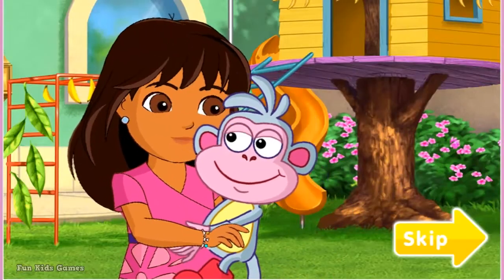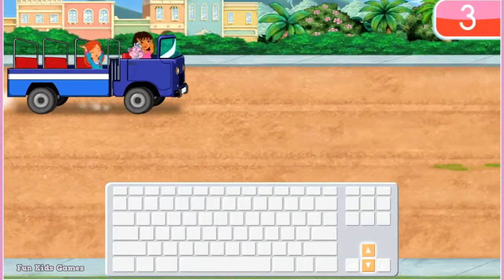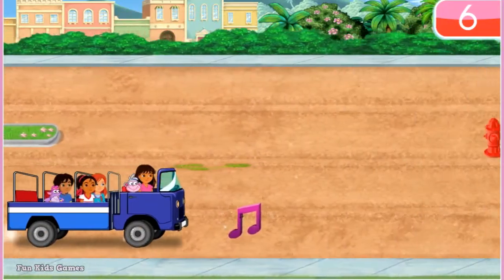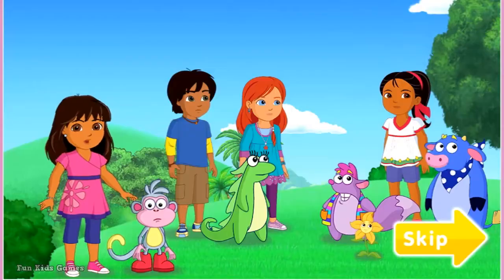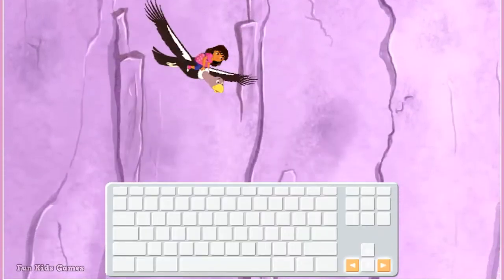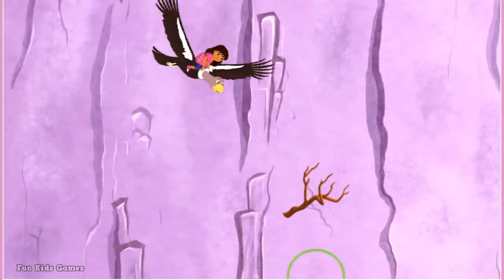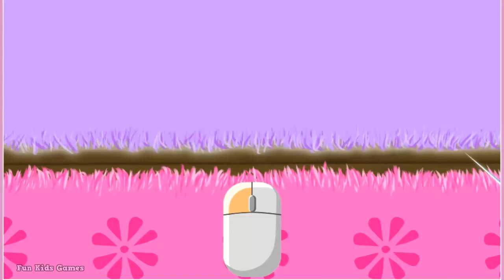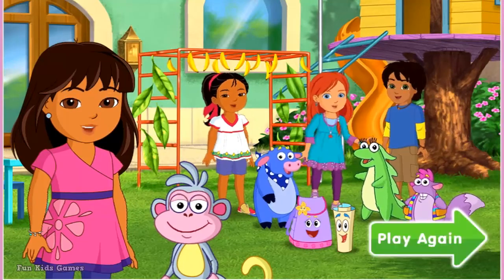Dora and Friends Into the City Fun Kids Games Gameplay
Dora and Friends Into the City